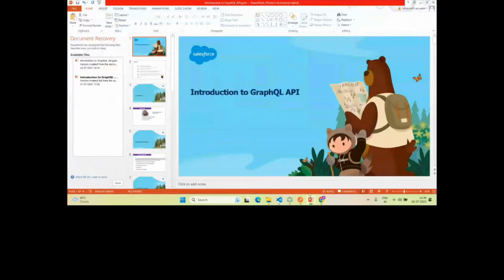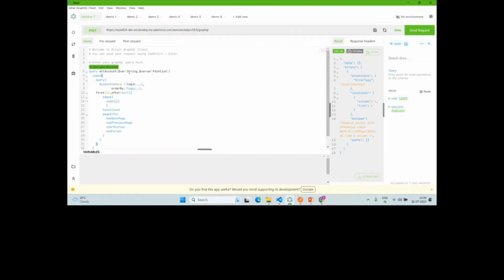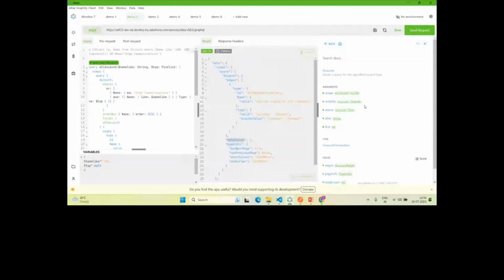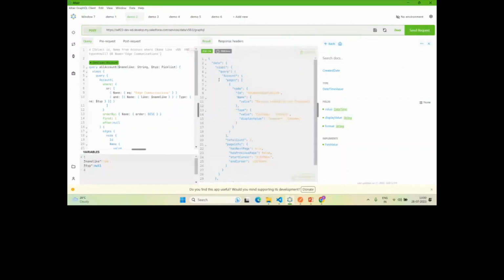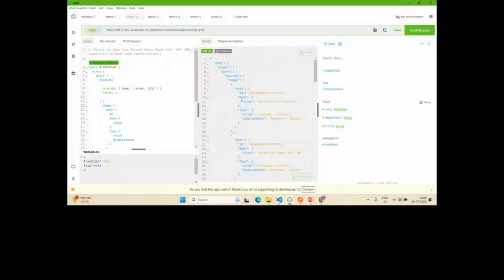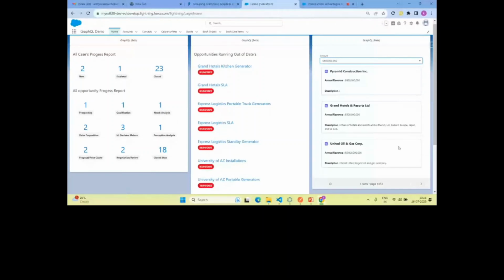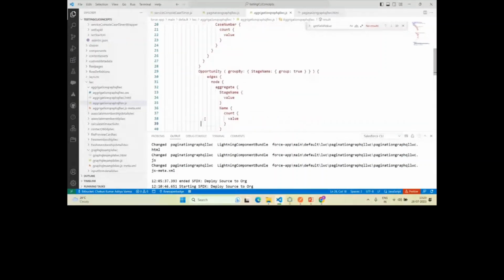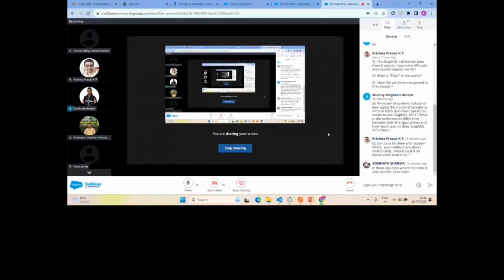Introduction, Advantages of GraphQL API, Real time demo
In this session covered about Introduction, Advantages of GraphQL API, Real time demo

1. Introduction to GraphQL API

2. Advantages of GraphQL API

3. Introduction to GraphQL Wire Adapter

4. Real time Demo and Use cases

GraphQL using LWC
Aggregation GraphQL using LWC
Pagination GraphQL LWC